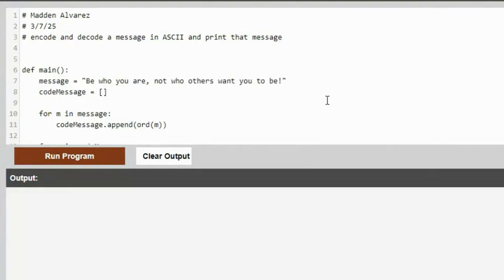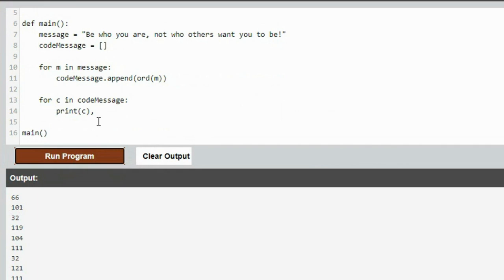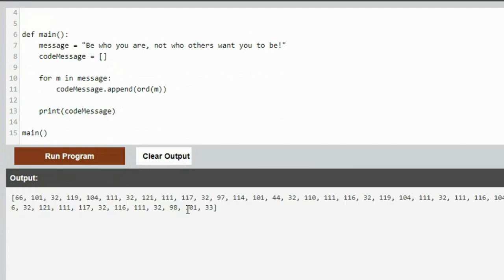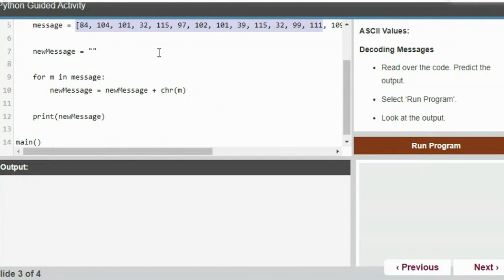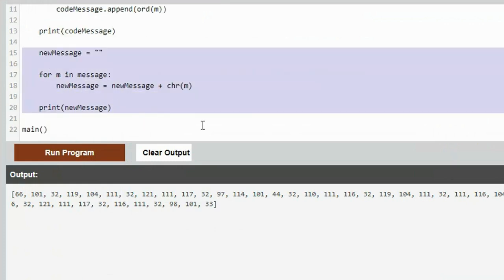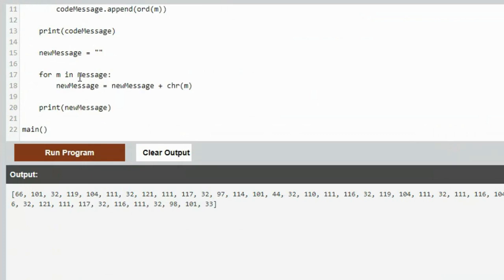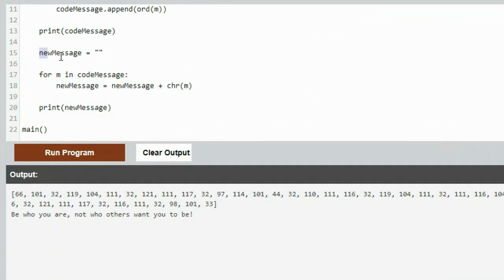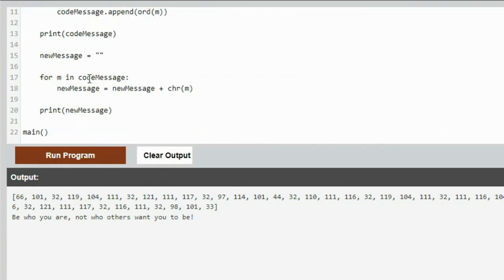Madden feedback 5-02 program